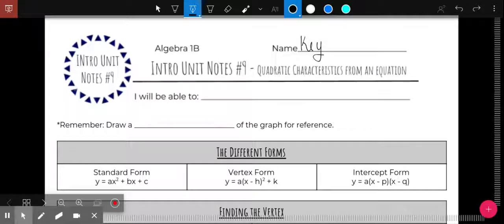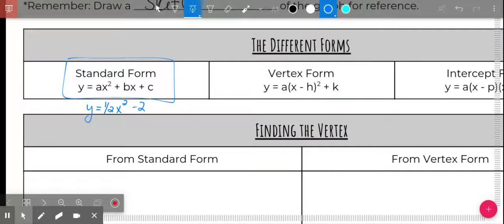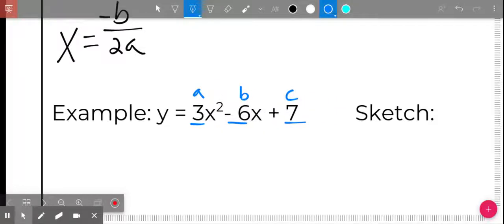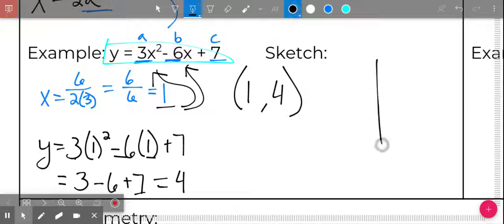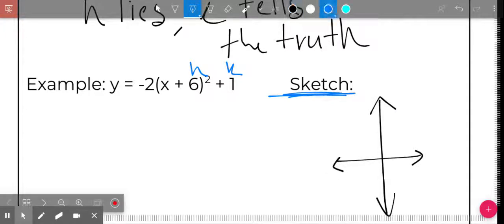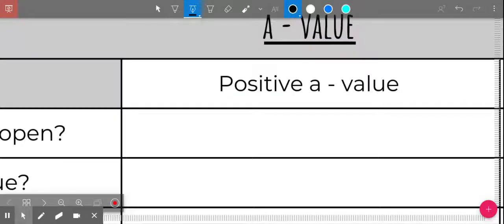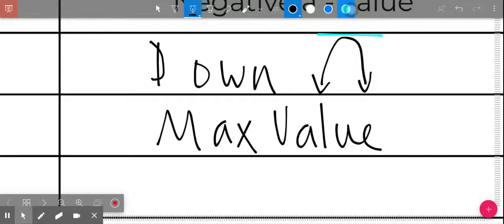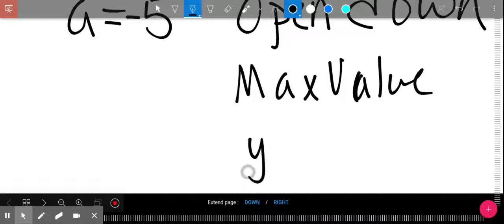Intro Unit Notes #9 - Quadratic Characteristics from an Equation